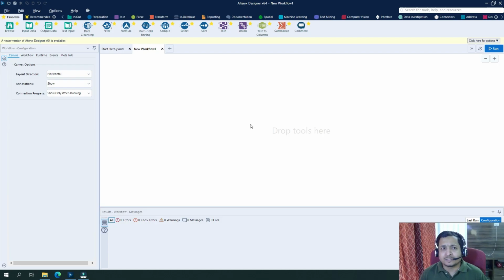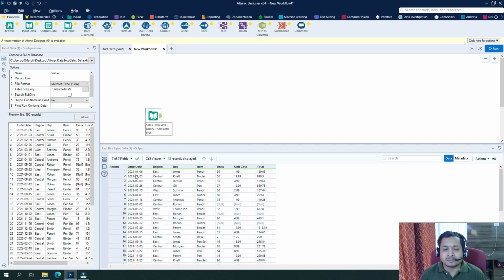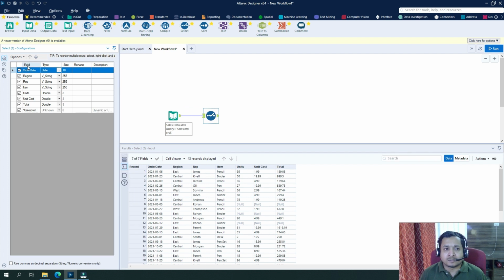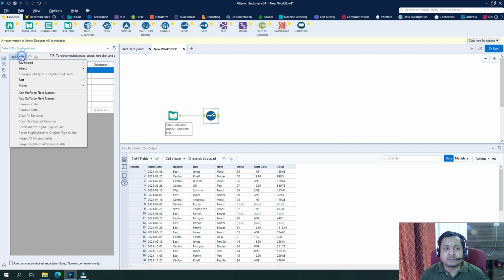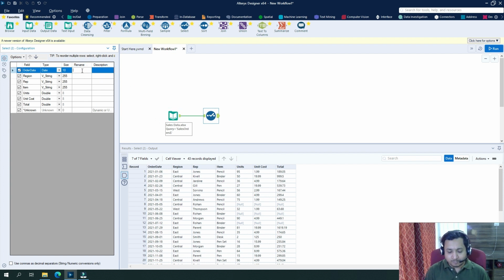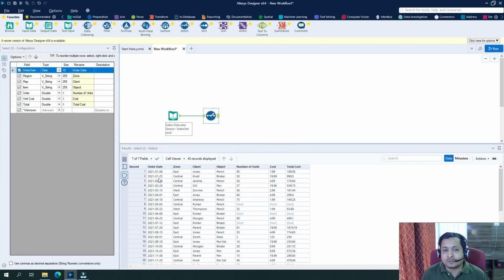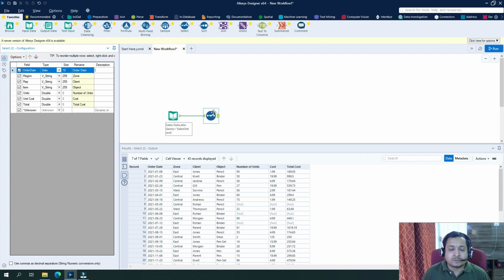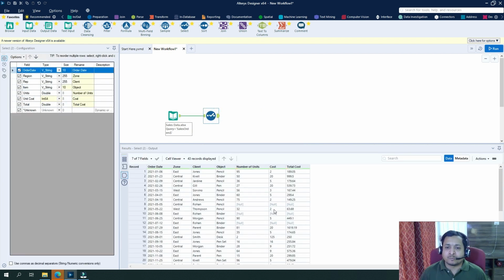Learn Alteryx Select Tool | Vaibhav Gupta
In this video, Vaibhav Gupta is explaining the use of Select tool of Alteryx with example. He is covering different configurations of the tool in detail.